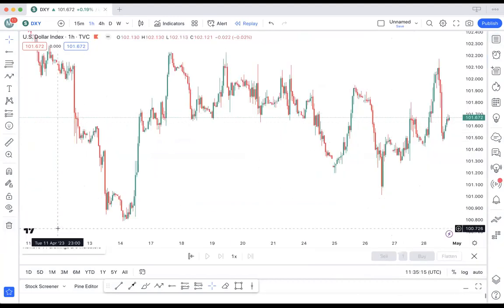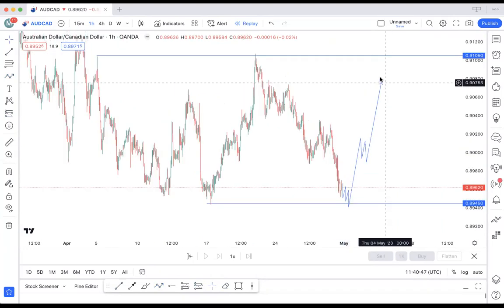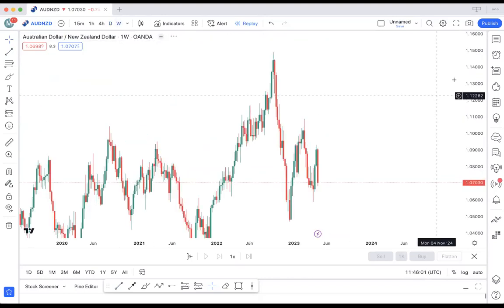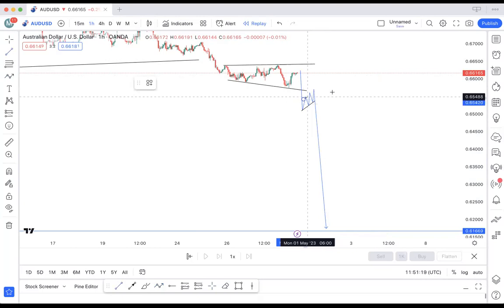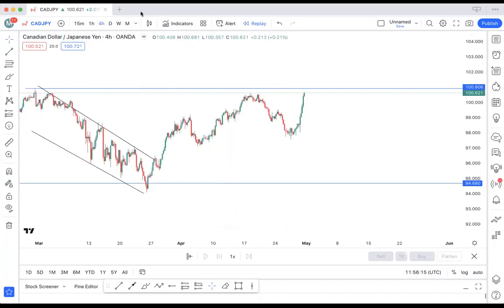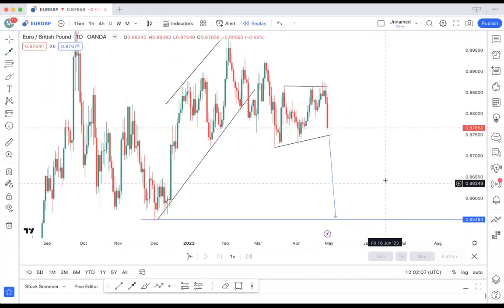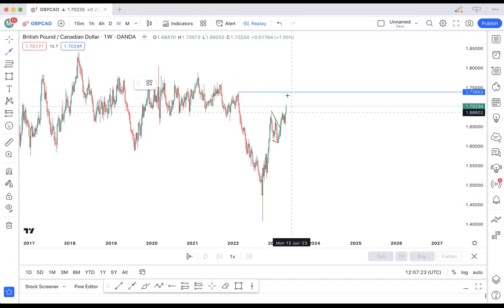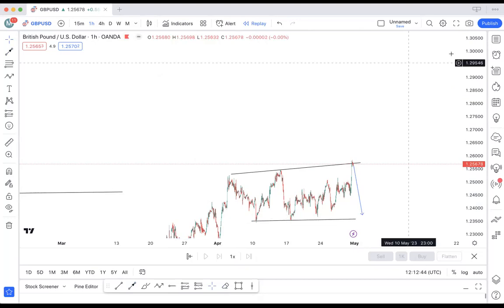Weekend Trading Market Analysis On Forex, Indices and Metals - Saturday 29 APRIL 2023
A recording of our weekend Market Breakdown on pairs we are focusing on for the week with our members at Forex Chasers.